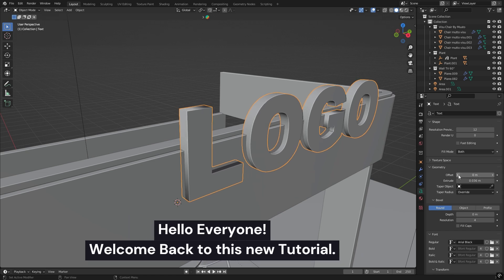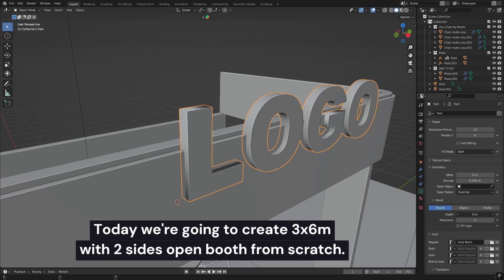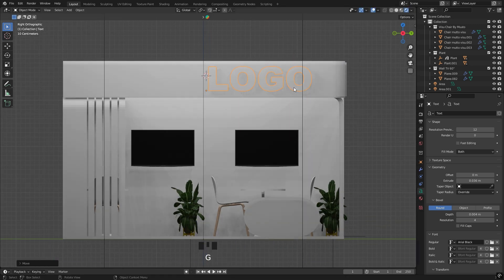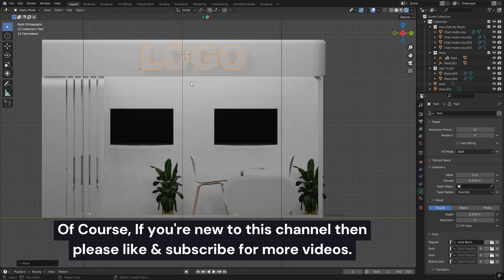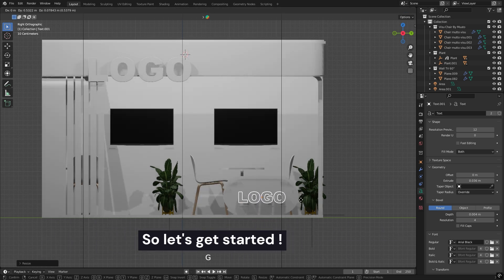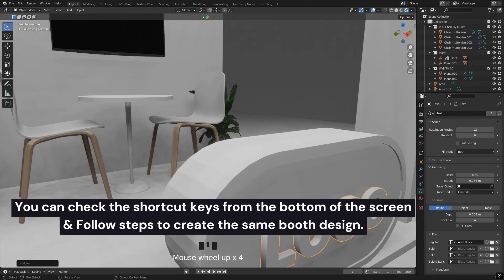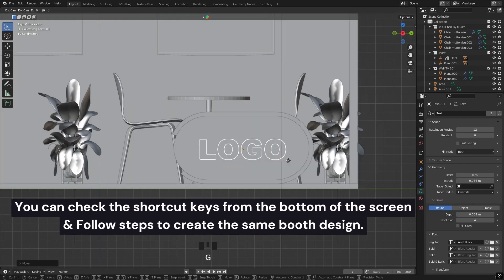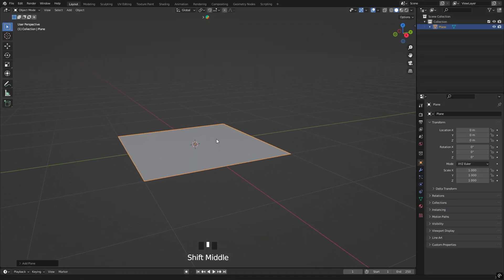Exhibition Booth in Blender Tutorial - 3D Modelling Process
Hello Friends! In this video we're going to learn how to create the exhibition booth step by step. You can try to create with the same steps.
For props, Colors & Textures use blender kit addon. so you can have easier time recreating the original larger scene with similar techniques. Please, let me know, how you like this one :)